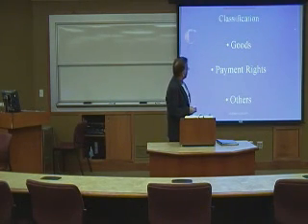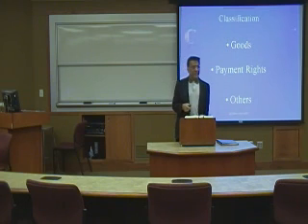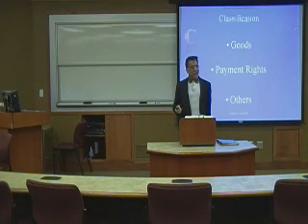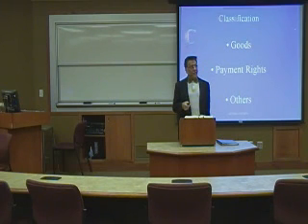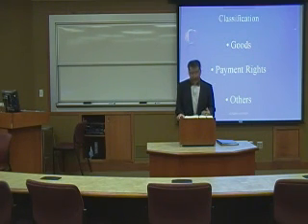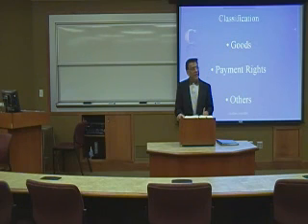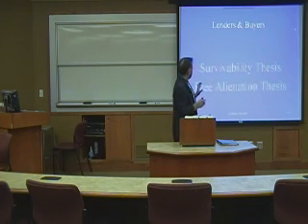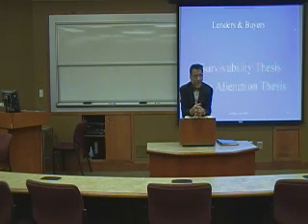Secured Transactions Review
I have updated this review. Please look for Final Review 2012.